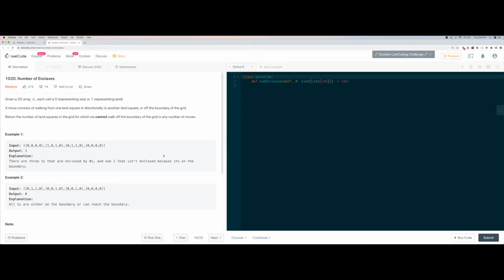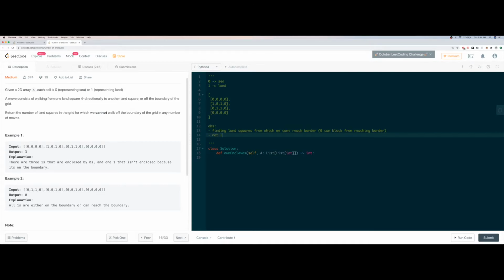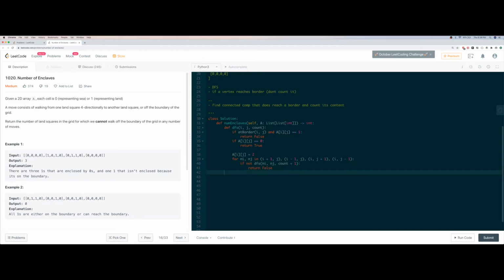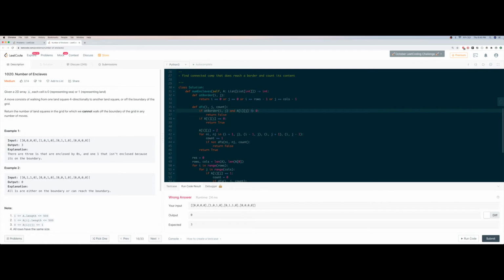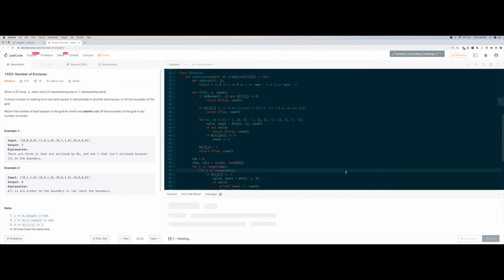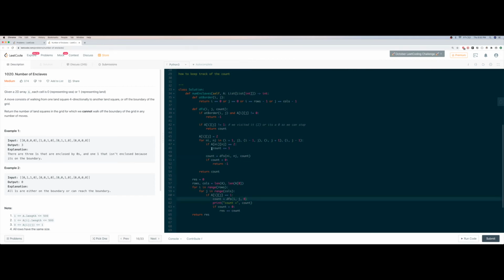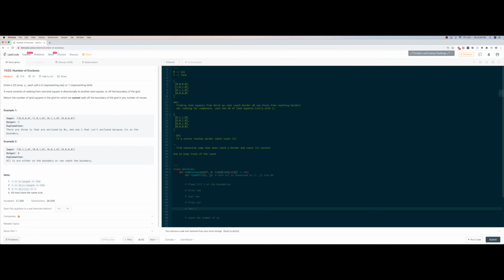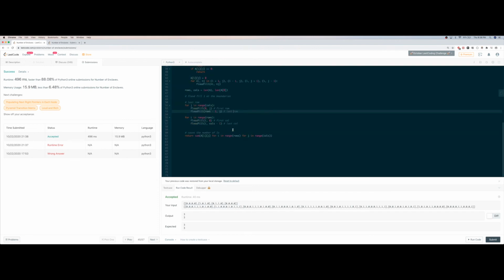Live coding Leetcode 1020: Number of Enclaves